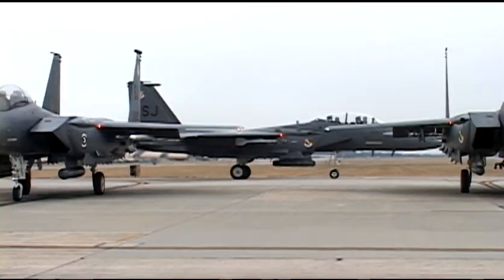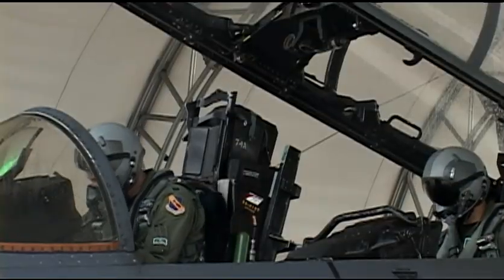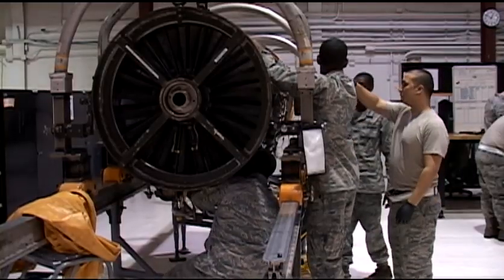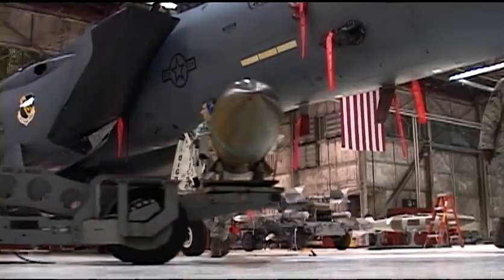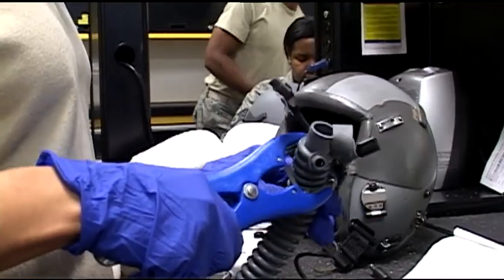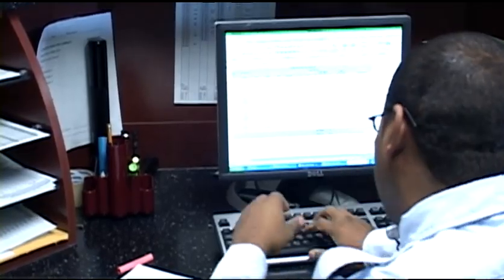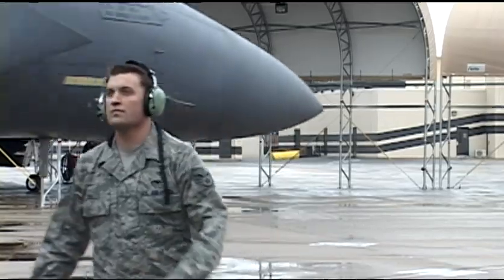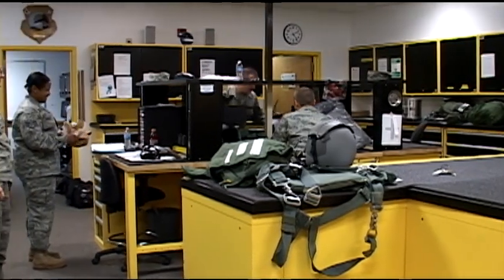From Earth to Air: The F-15E Strike Eagle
The F-15E Strike Eagle is a dual-role fighter designed to perform Air-to-Air and Air-to-Ground missions. An impressive airframe that is key in accomplishing the Air Force's mission. Yet, this aircraft is nothing without the people behind it.  What does it take to get the F-15E Strike Eagle from earthbound to airborne?